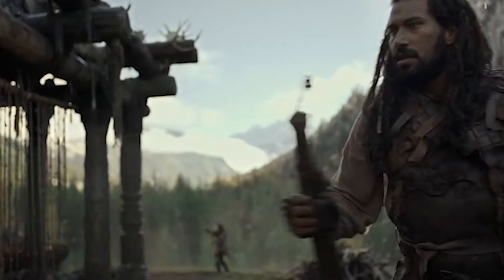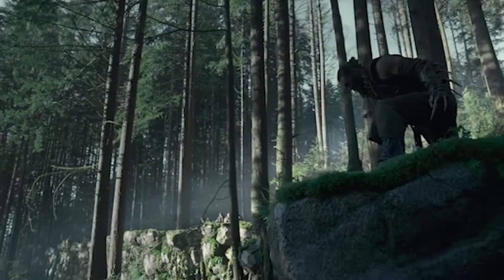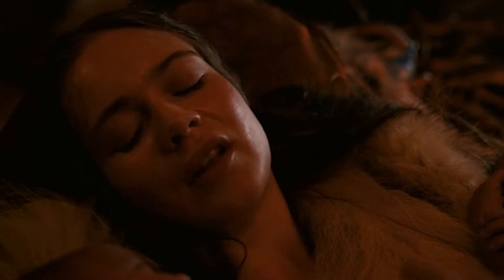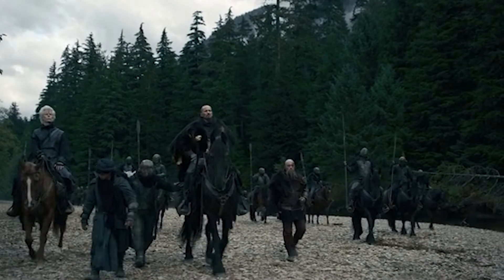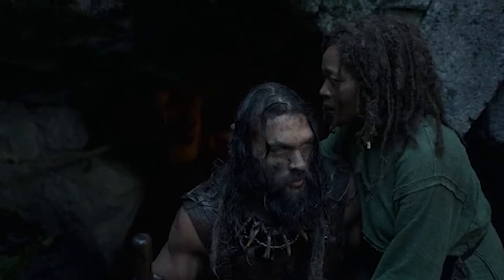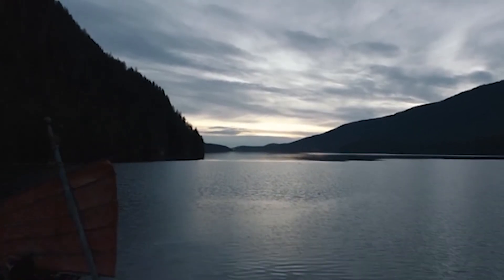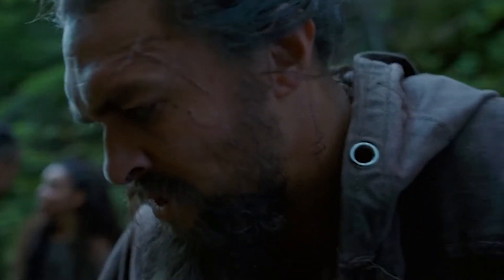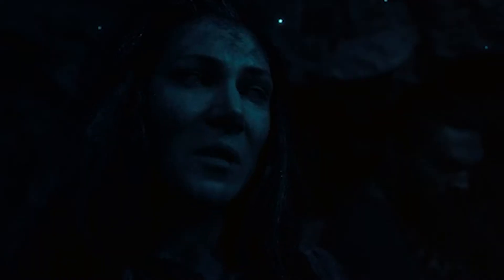See Without CGI... What It REALLY Looks Like Behind The Scenes!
Welcome back to Scene Focus, today on the channel we are going to check out the tv show See without CGI revealed and what it looks like behind the scenes. Jason Momoa is one of a few stars ushering Apple into the era of original streaming content. The action star can be seen in the post-apocalyptic series See, which premiered Friday on Apple TV+.  He took to his Instagram Monday with some behind-the-scenes snaps of his bloodied character Baba Voss.

The 40-year-old wrote: 'love my crew and cast so many people gave their heart and soul to this project.  'And to my team who brought Baba to life. You know who u are my deepest respect to you and your craft. Love u see u on season two congratulations aloha j.' He donned brown leather primitive gear for the show, which takes place in a dystopian future. Voss' signature accessory appears to be a string of animal claws worn around his neck. And if his photos are any indication, there will be no shortage of carnage in the series, as his face seems to be frequently doused in blood. One snap also showed his bare back covered in some believable prosthetic battle scars.  In another, he takes in his victory while sitting on the corpse of one of his slain opponents. Momoa gave a glimpse at some of his fight moves as he shared footage from a battle scene.  He included in the caption: 'hog splitter watermelon chop and hair pick pull from man bun kill. Check that off the list.' He and a co-star also stuck out their tongues, which were a deep red color, and likely not from sharing a raspberry slush. See takes place in a dystopian future, in which the human race has lost the sense of sight and must rely on their other instincts for survival. Their newfound way of life is challenged when they encounter a set of twins born with sight. Find out how the tv show See looks like without CGI in this video.